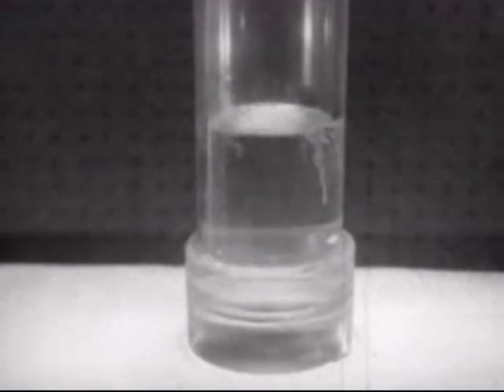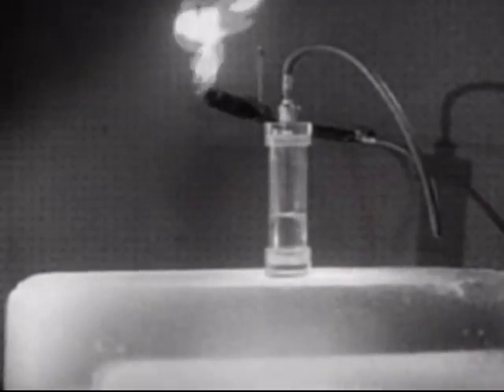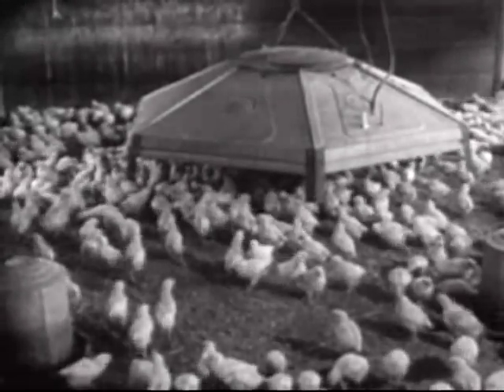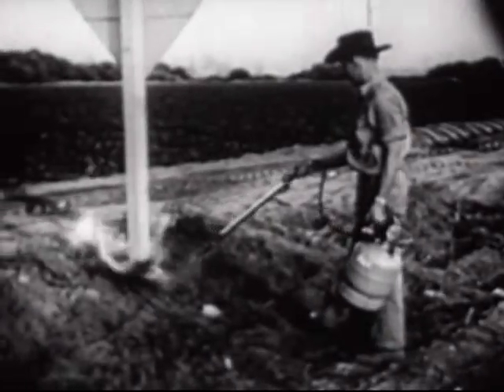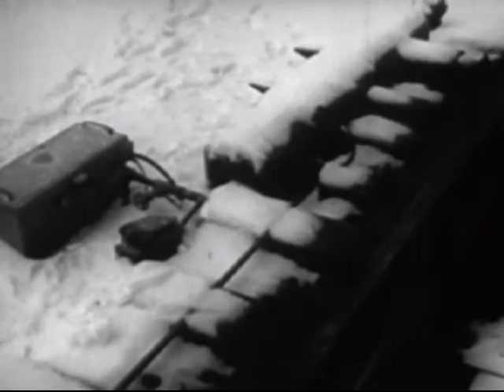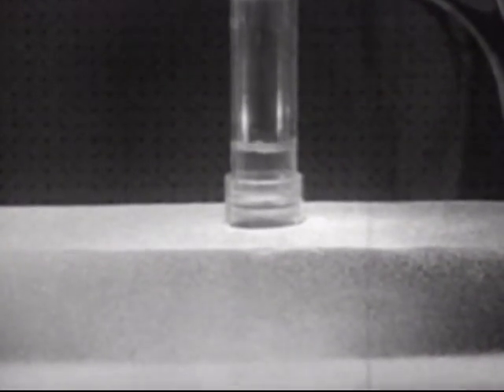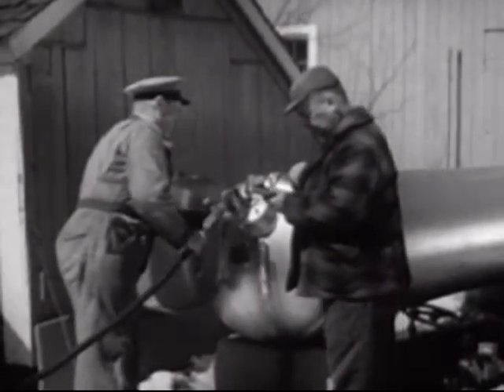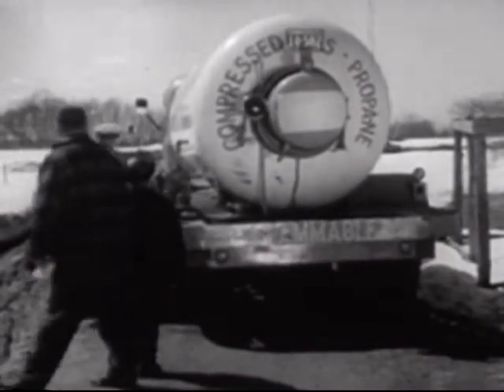Liquid Petroleum LP Gas 1960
Liquefied Petroleum Gas (LPG), also known as propane, is a nonrenewable gaseous fossil fuel, which turns to liquid under moderate pressure. LPG, a by-product of natural gas processing and oil refining, includes various mixtures of hydrocarbons. The type of LPG used as a motor vehicle fuel is a liquid mixture containing at least 90 percent propane, 2.5 percent butane and higher hydrocarbons, and the balance is ethane and propylene. The mixture is commonly called "propane" among general consumers, but motor vehicle operators using the fuel refer to it as LPG.  In 1910, under the direction of Dr. Walter Snelling, the U.S. Bureau of Mines investigated gasoline to see why it evaporated so fast and discovered that the evaporating gases were propane, butane, and other light hydrocarbons. Dr. Snelling built a still that could separate the gasoline into its liquid and gaseous components and sold his propane patent to Frank Phillips, the founder of Phillips Petroleum Company.  By 1912, propane gas was cooking food in the home. The first car powered by propane ran in 1913. By 1915 people were using propane in torches to cut through metal. LPG has been used as a transportation fuel, mainly in heavy trucks and forklift vehicles, around the world for more than 60 years.  On December 28th , 1984, a preventable tragedy in the giant gas-works on the outskirts of Mexico City left 500 dead and public facilities crammed with injured people. The LPG (liquefied petroleum gas) was stored in massive million-gallon containers which was a disastrous mistake. The gas should have been stored in smaller receptacles in various locations to prevent a calamity like this occurring.  On January 30, 2007, four people were killed and five others were seriously injured when propane vapors from a storage tank ignited and exploded at the Little General convenience store and gas station in Ghent, West Virginia. Propane was used as fuel inside the building, which was completely destroyed.   The US Chemical Safety Board has produced an excellent DVD on this tragic incident, Half An Hour to Tragedy which is available for viewing and free downloading . This clip is from the 1950s film, Progress Parade, made by the American Petroleum Industry (API).  The entire film is available on the Internet Archive.